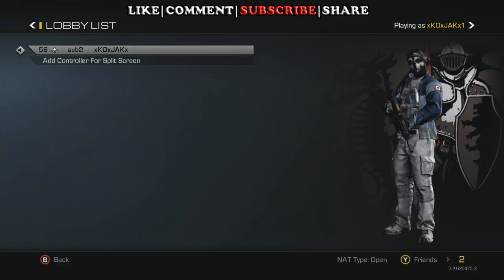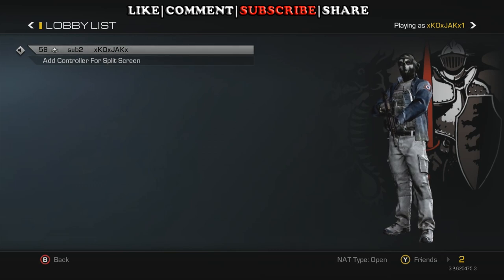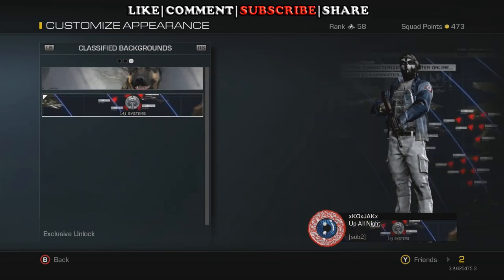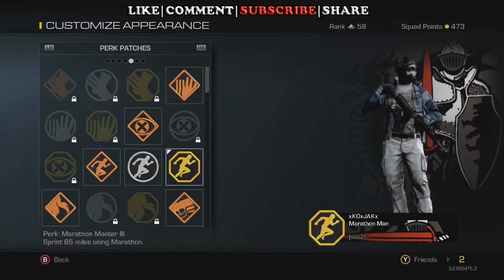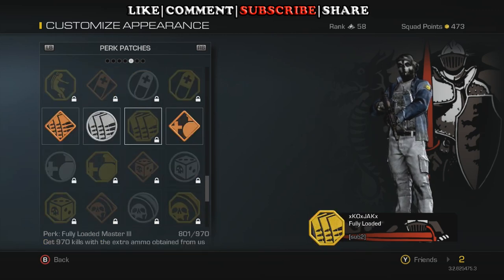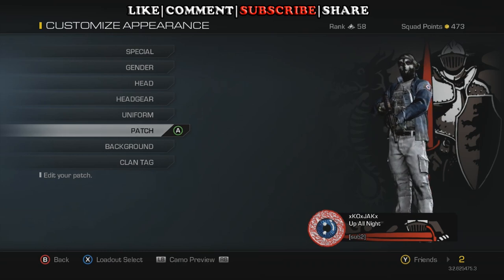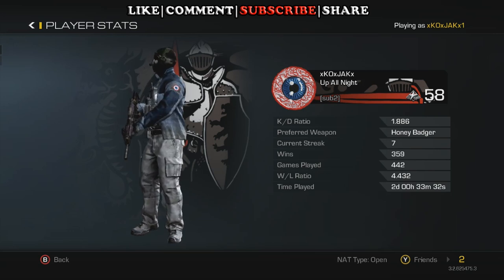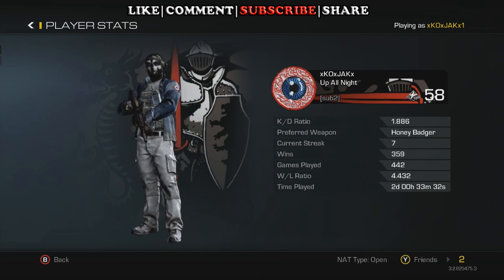COD: Ghosts - "Road To 10th Prestige" FIRST PRESTIGE (Call of Duty Ghosts Prestiges and Unlocks)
Join me on my journey from first to tenth prestige. I will be showing unlocks, stats, and overall progression in Call Of Duty: Ghosts Multiplayer.